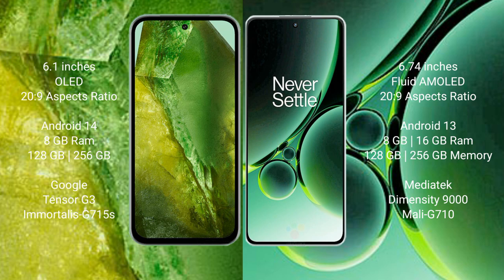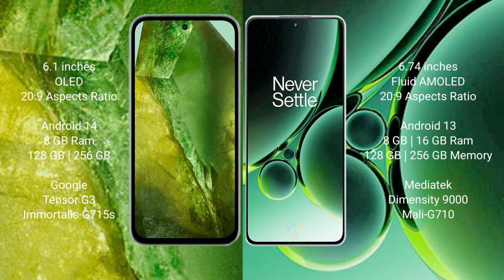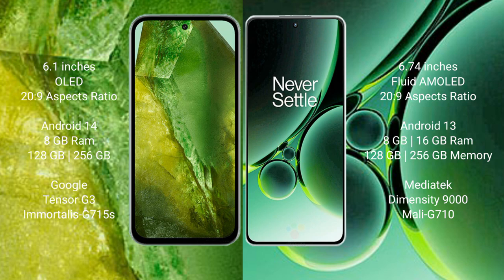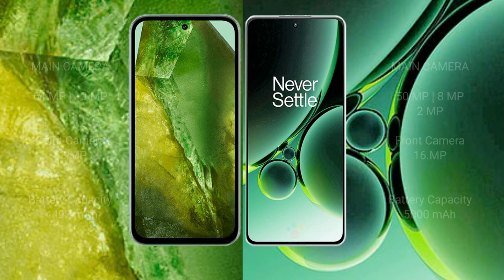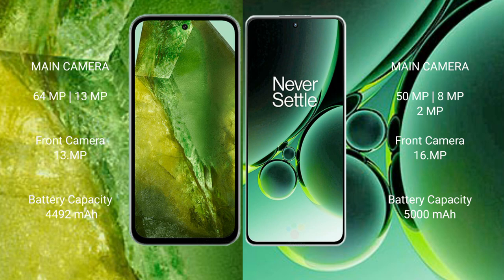Google Pixel 8A vs OnePlus Nord 3 Review